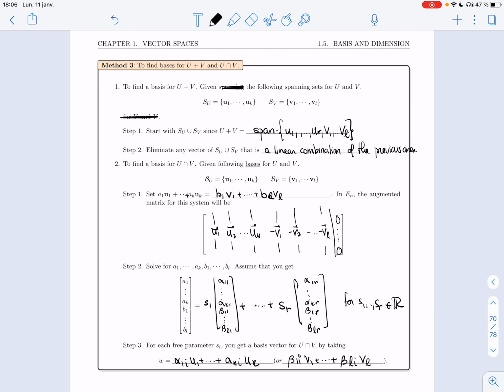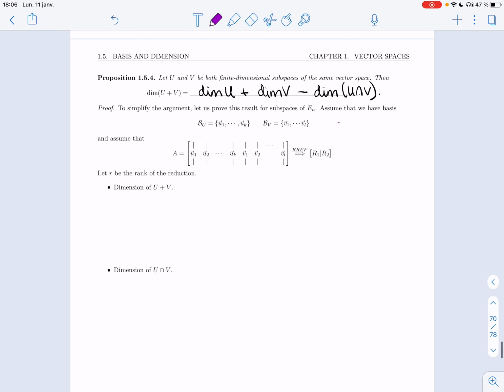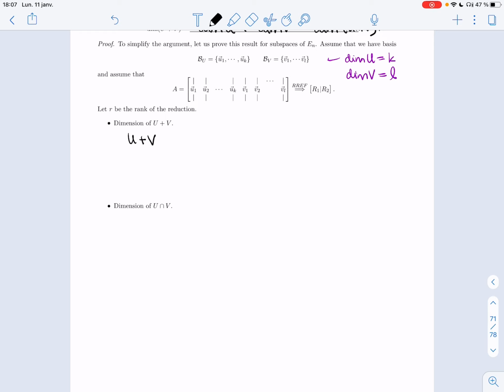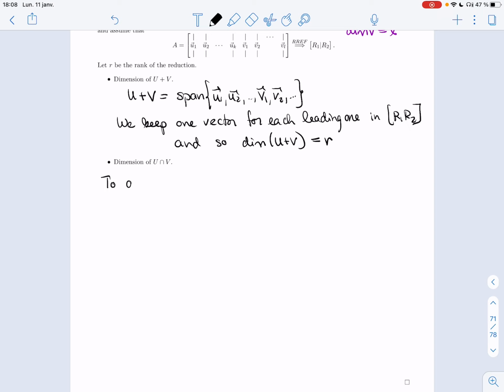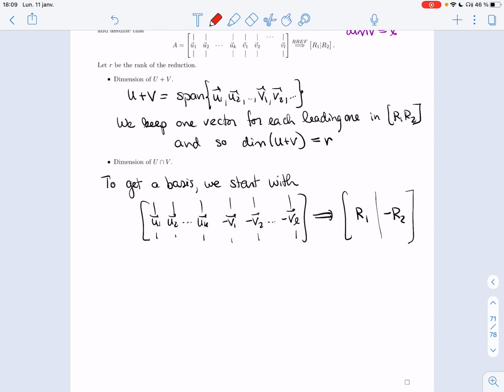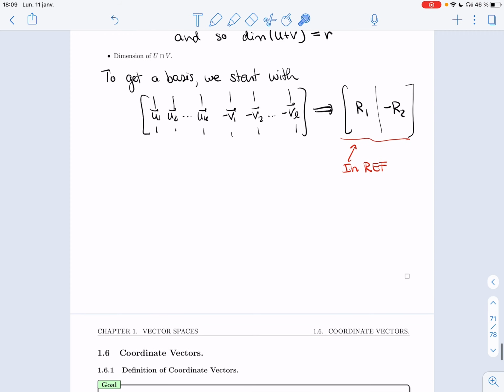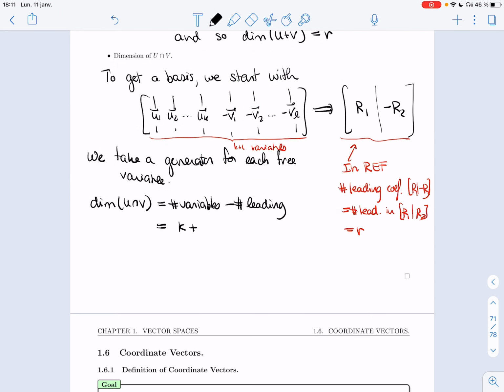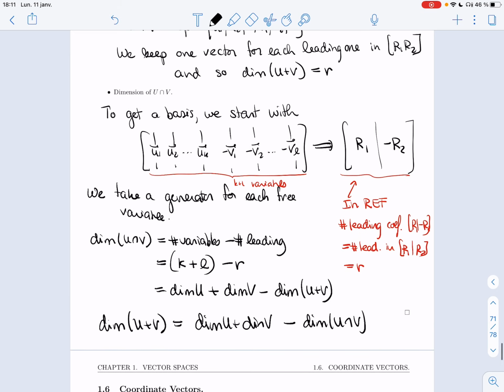Linear Algebra 2 - 1.5.5 - Basis for an Intersection or a Sum of two Subspaces (Video 4)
It covers the following items :
Proposition 1.5.4 and its proof"